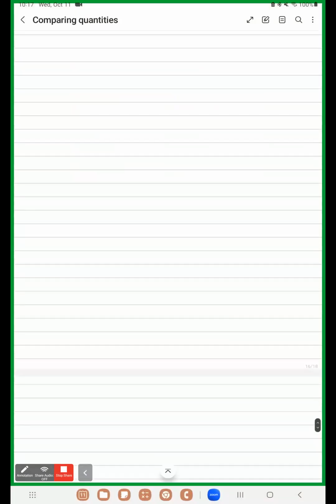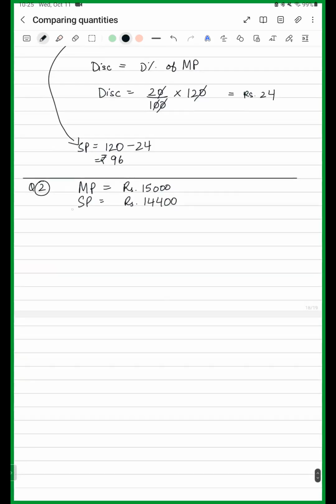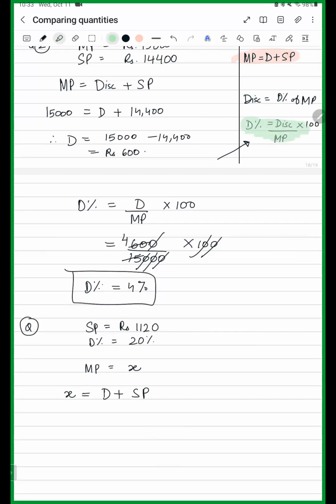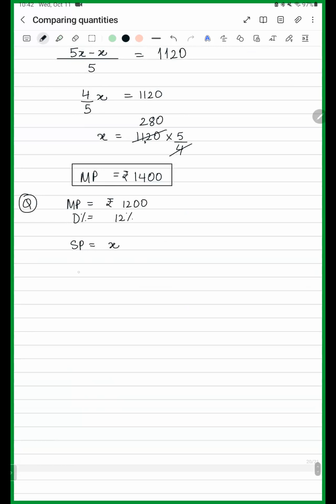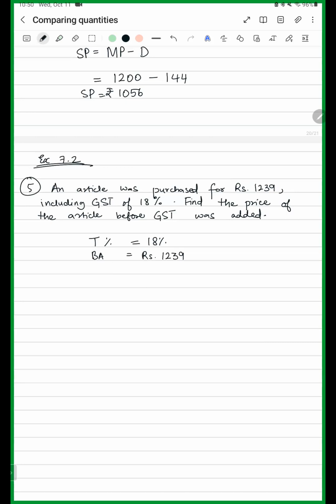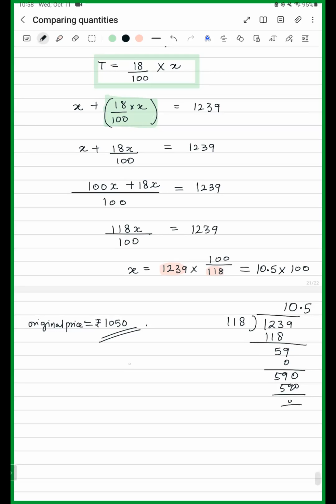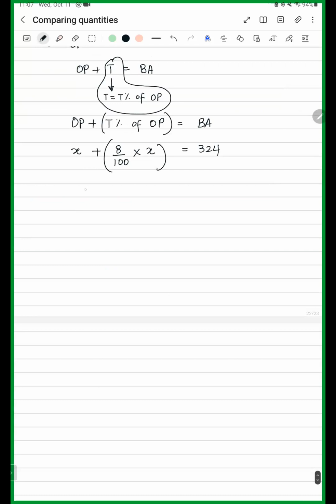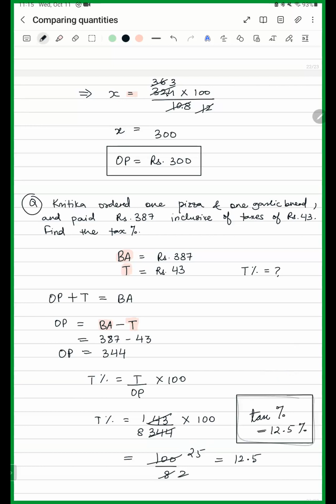Learnivio | Math Lect Hiba 11-10-2023